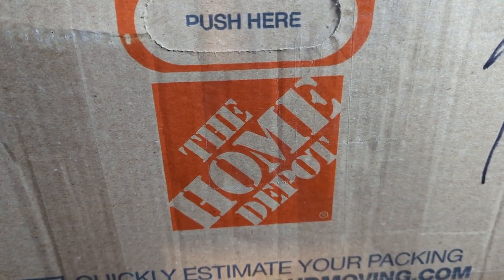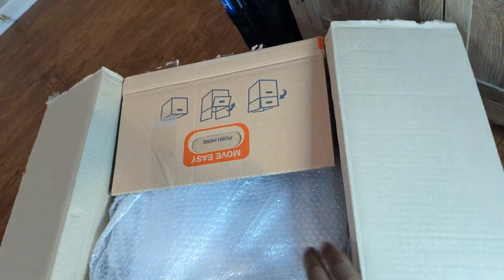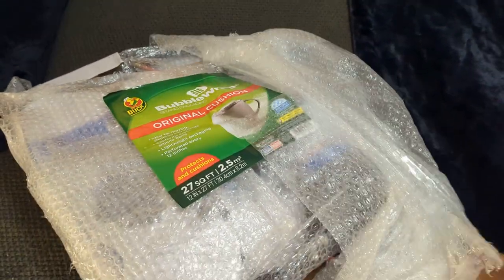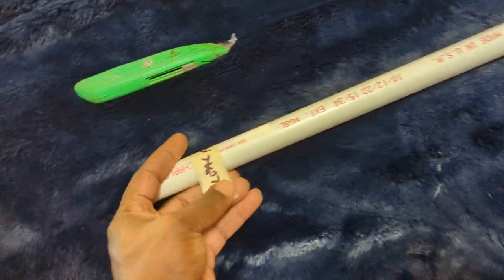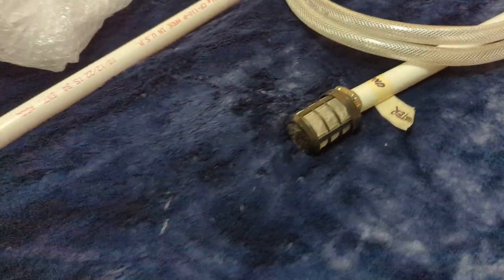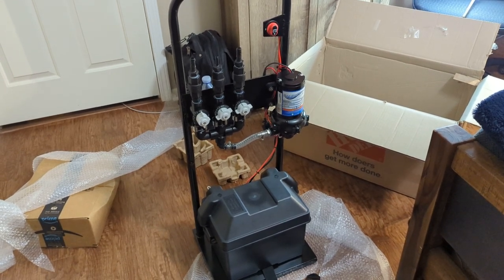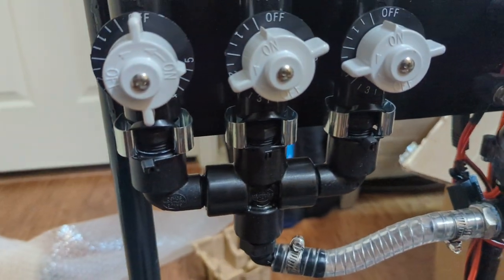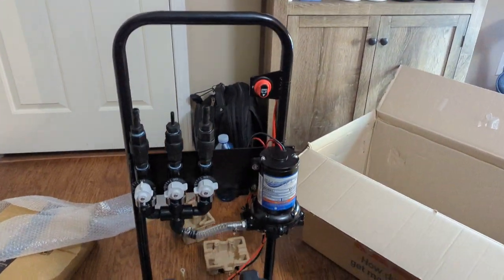Best Softwash System for the money!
Unboxing of my new Softwash System provided to me by Shawn Alexander and Apex Pressure Cleaning!